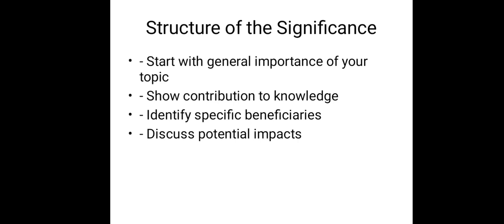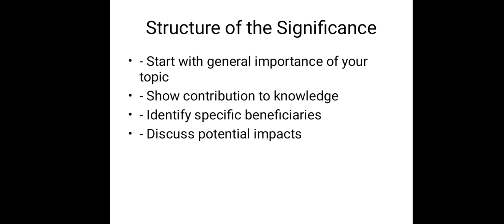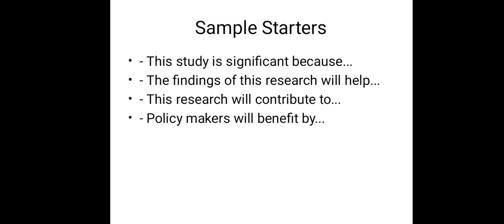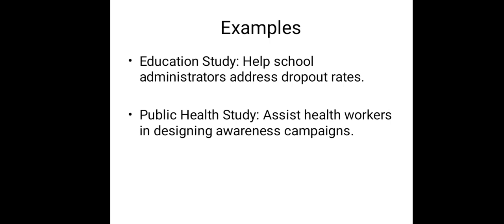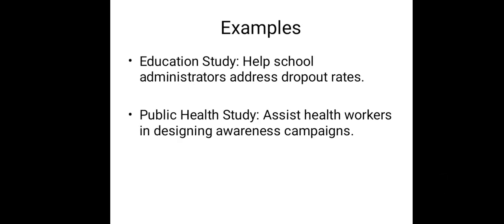DAY 5: WRITING THE SIGNIFICANCE OF THE STUDY 🥰 PAY ATTENTION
14 days research proposal writing challenge